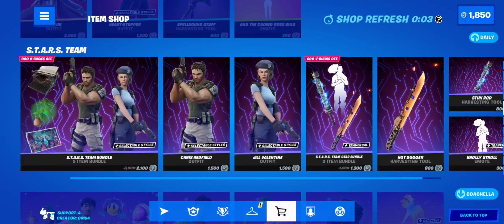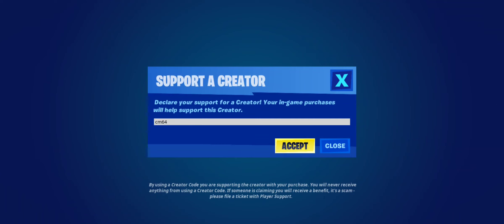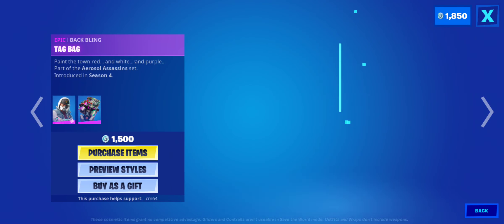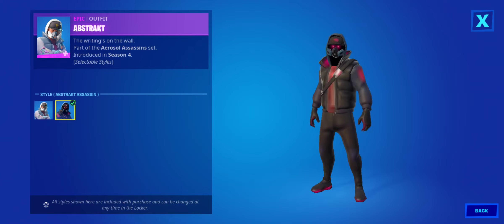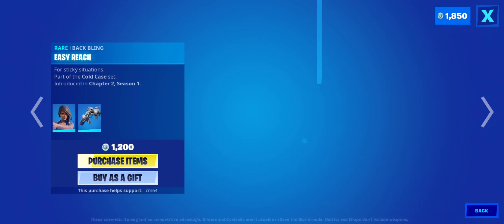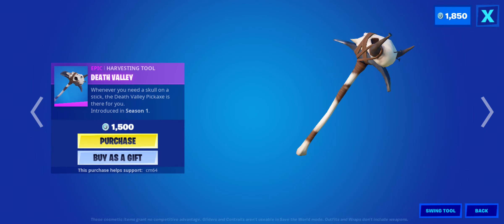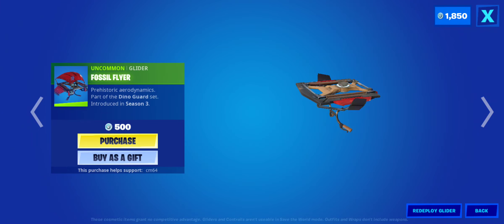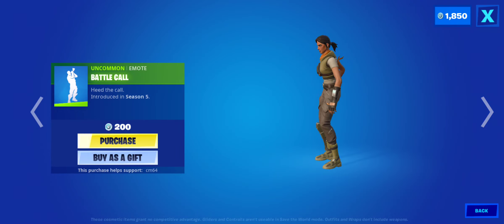Abstract Assassin And Renagade Roller [] Fortbite Iten Shop April 24 2022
howdy